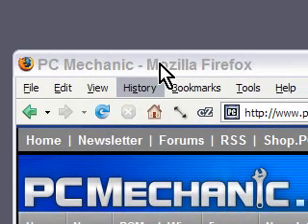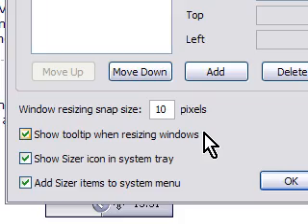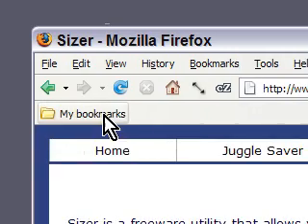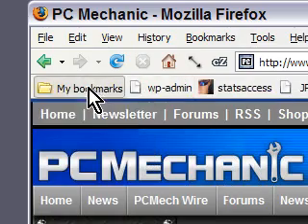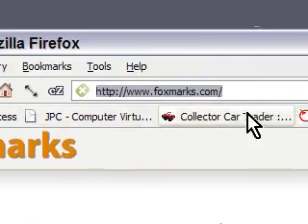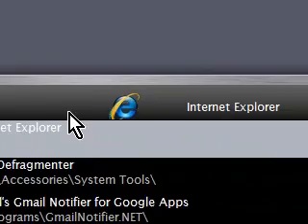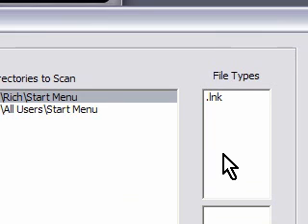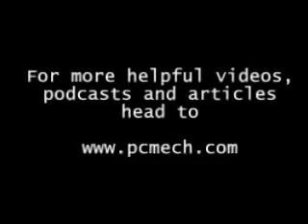Sizer, Firefox, Foxmarks and Launchy